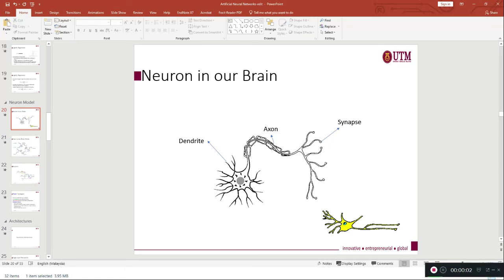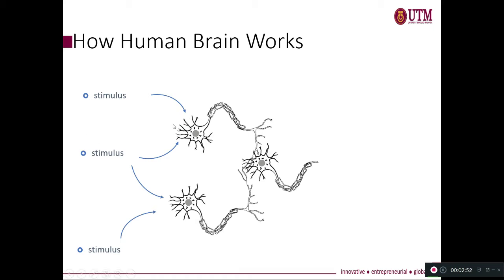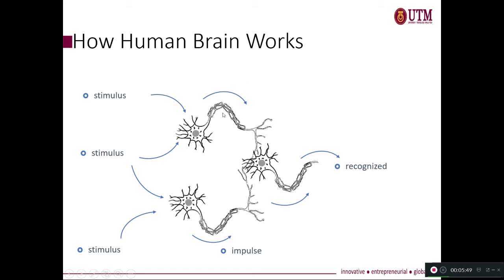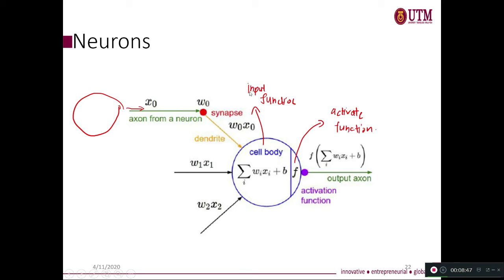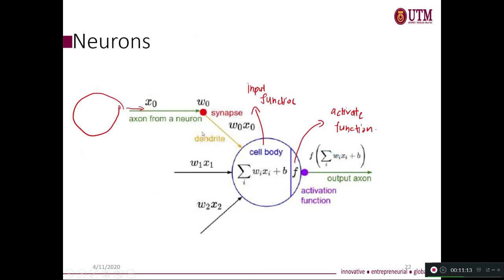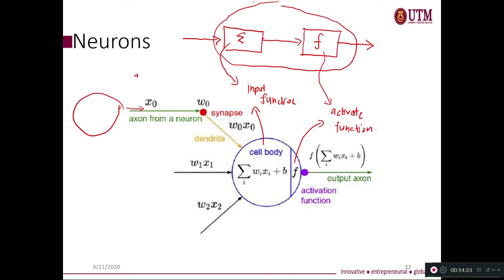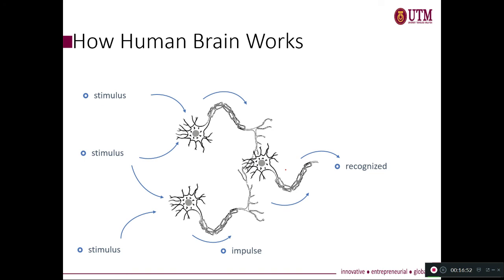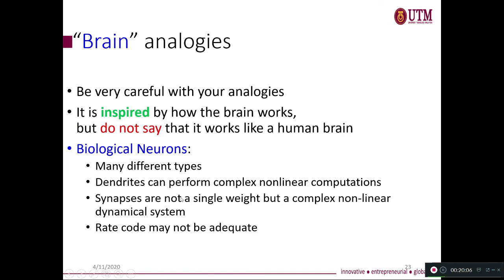ANN 2 Biological Neuron Model Part 1